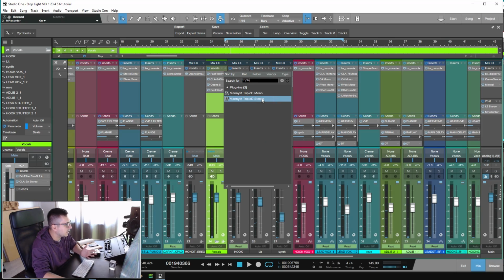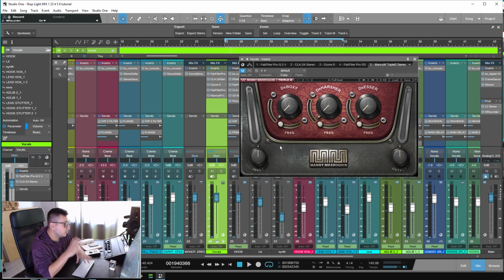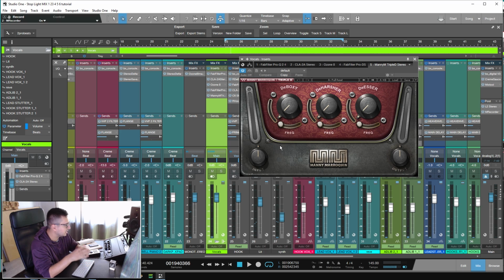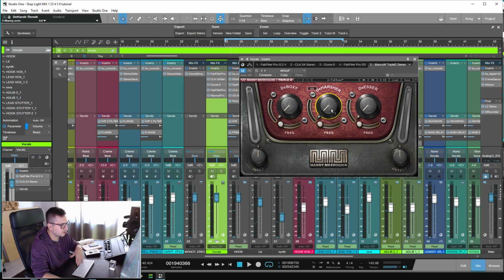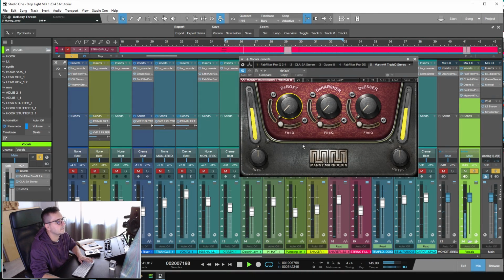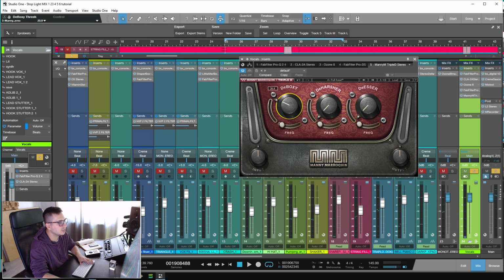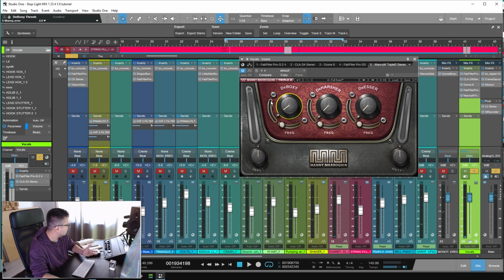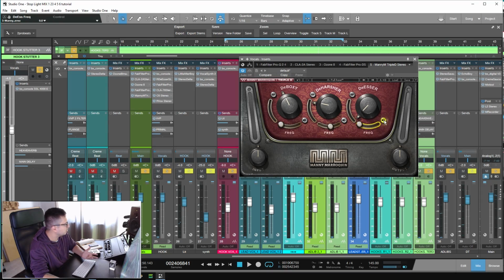Mixing Vocals - Best plugin for cleaning Vocals ? Waves Manny Marroquin Triple D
In todays video I want to show you the Manny Marroquin Triple D
plugin , an alternative ( sort of - not the same processing ) to Oeksound Soothe ( a plugin that I use on all of my vocals when it comes to removing harshness ) .
This is one of the plugins that I use to clean up vocals when mixing .